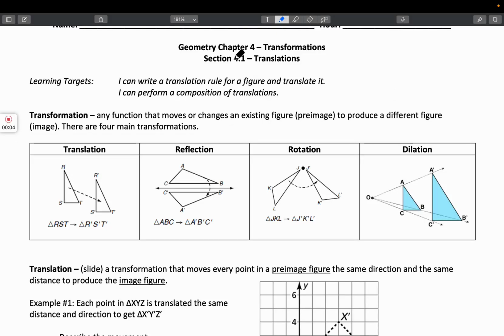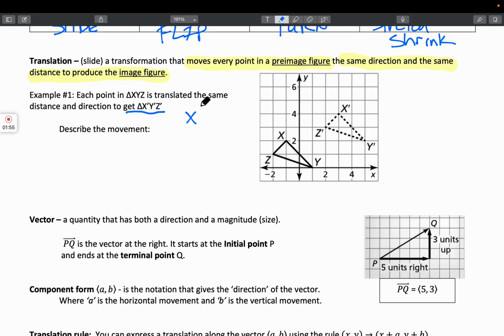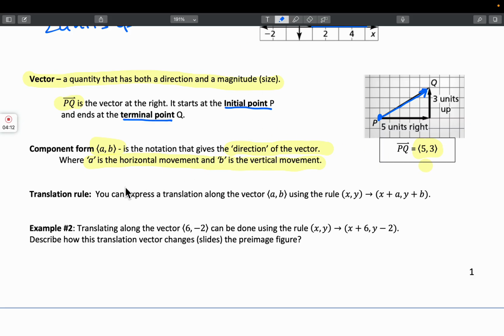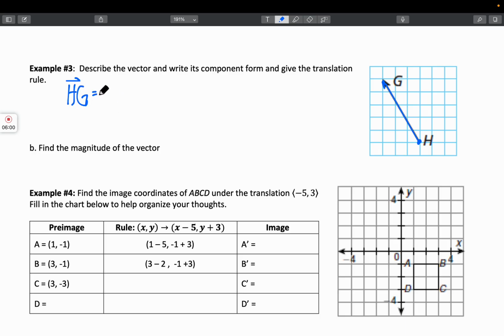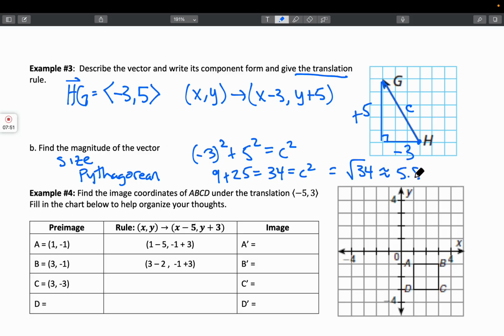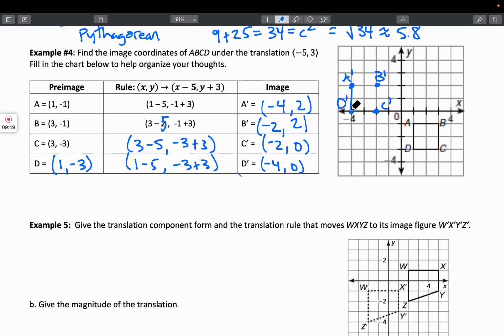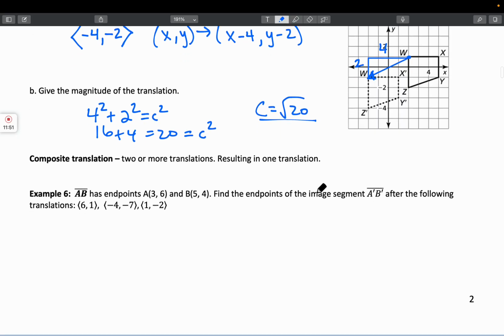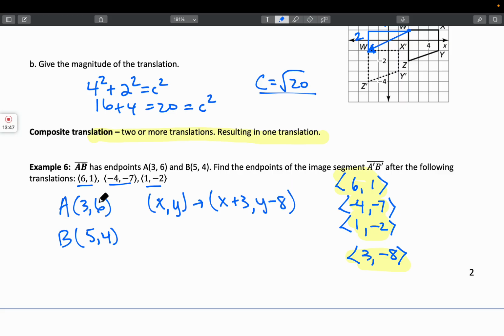H Geo 4.1 Video Notes